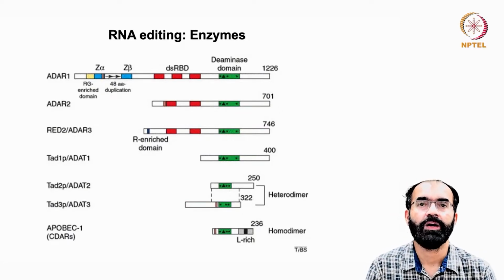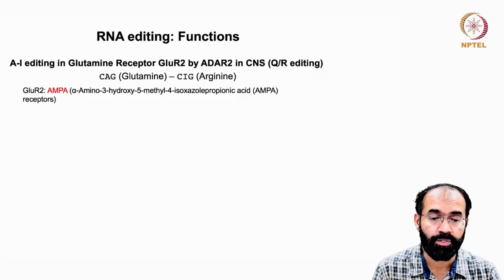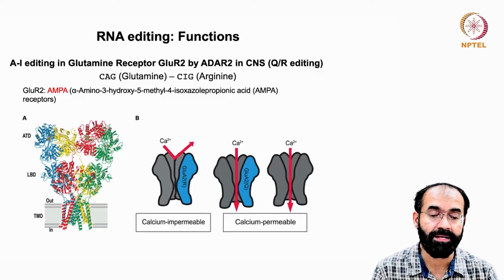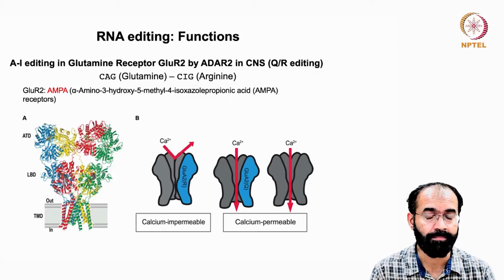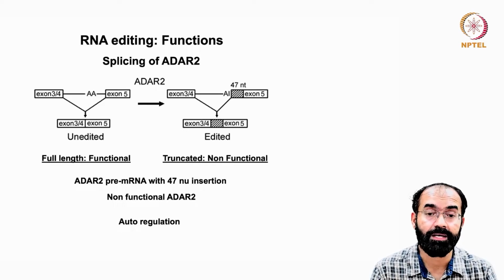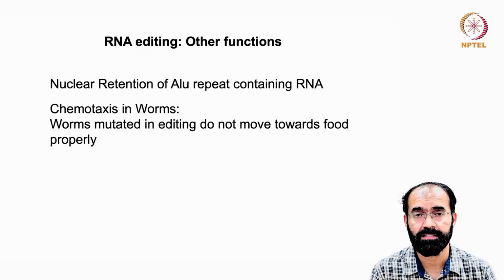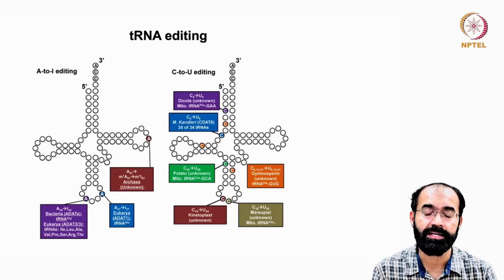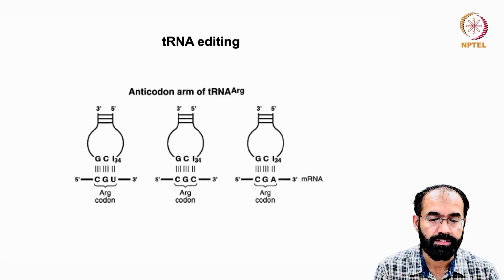Alternative RNA Processing and Editing: Relevance of RNA Editing